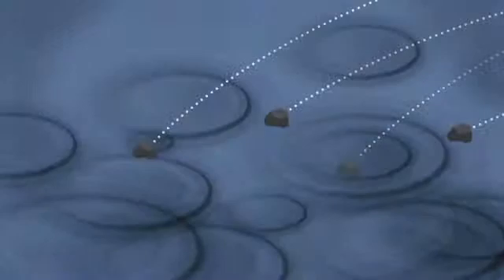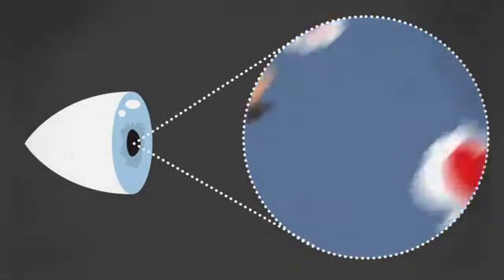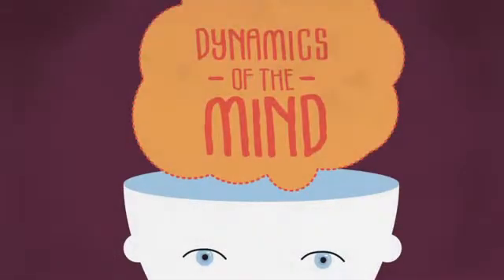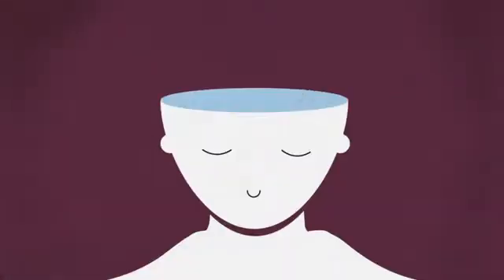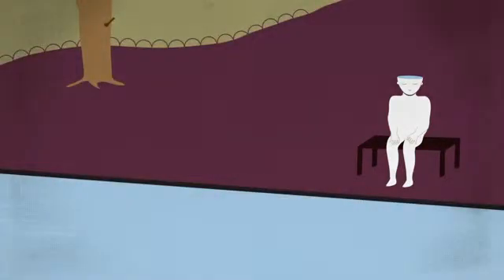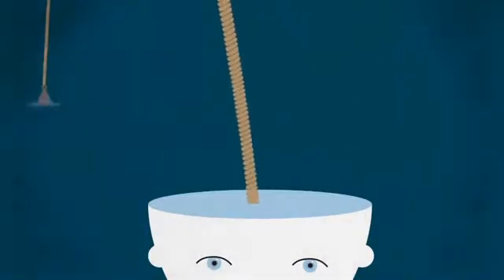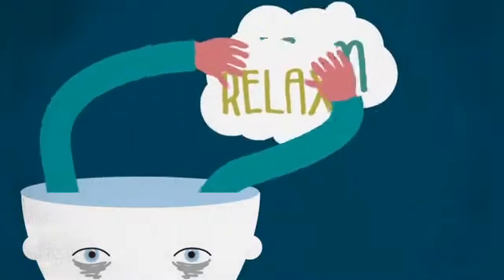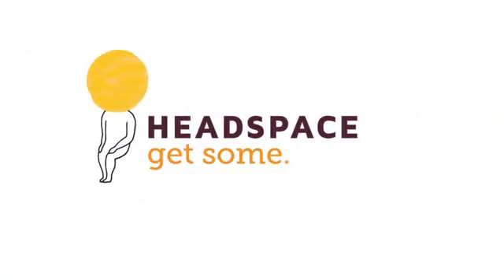Take 10 Day 1 Video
Nice introduction to meditation video